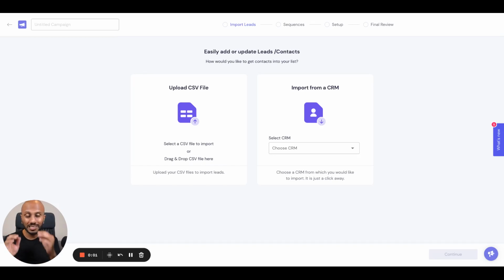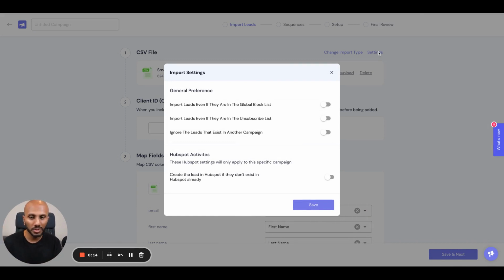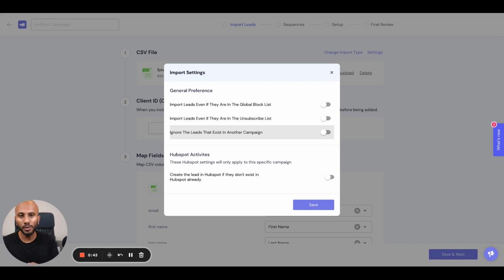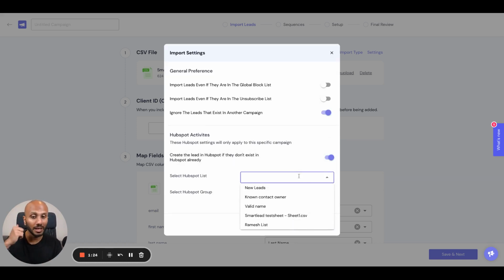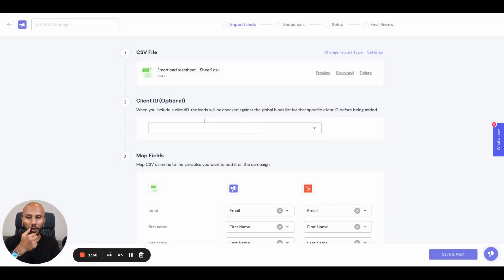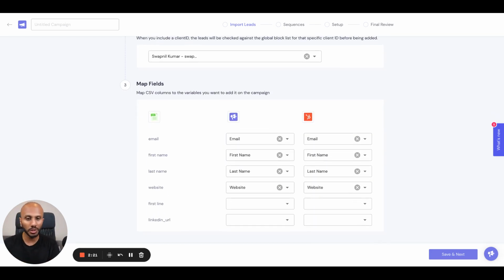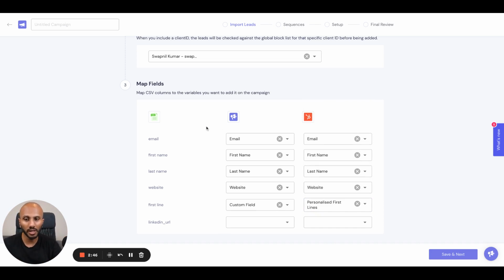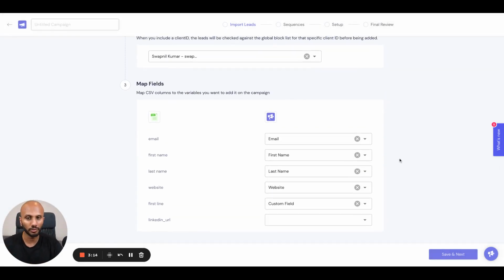Are You Uploading Leads The WRONG Way Every Time?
Welcome to a masterclass in lead management for cold emailing success! In this video, we guide you through the seamless process of efficiently uploading leads, connecting them to your CRM, mapping fields for personalized outreach, and mastering critical lead management settings like duplication control and the global block list.

🔍 What's Covered in This Video:
👉 The Art of Efficient Lead Uploads
👉 Connecting Your Leads to CRM Bliss
👉 Field Mapping for Personalization Excellence
👉 Mastering Duplication Control
👉 Safeguarding Your Outreach with the Global Block List
👉 Insider Tips for Streamlined Lead Management

Ready to take control of your lead database and supercharge your cold email campaigns? Let's get started!

Discover the most efficient and effective ways to upload leads into our platform. Say goodbye to manual data entry headaches and hello to streamlined lead management.

Learn how to seamlessly integrate your leads with your CRM system for a synchronized and organized lead database.

Personalization is key to successful cold emailing. Explore how to map fields for tailored messaging that resonates with your prospects.

🚫 Mastering Duplication Control:
Eliminate duplicates and maintain a clean lead database with our duplication control settings. Ensure your outreach is precise and efficient.

Protect your sender reputation and avoid spam traps with the global block list. We'll show you how to keep your outreach compliant and effective.

Join us in this video to unlock the secrets of efficient lead management and set the stage for cold email success!